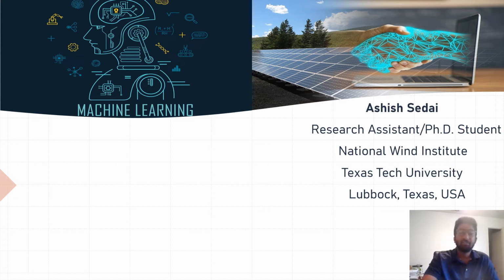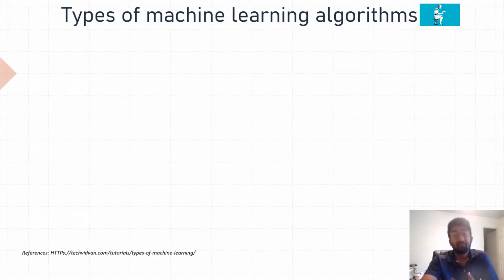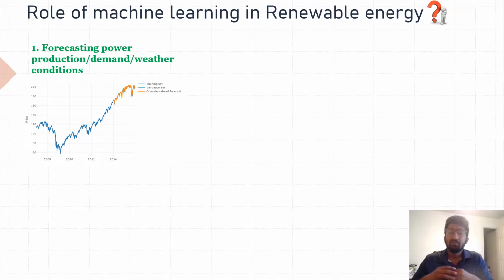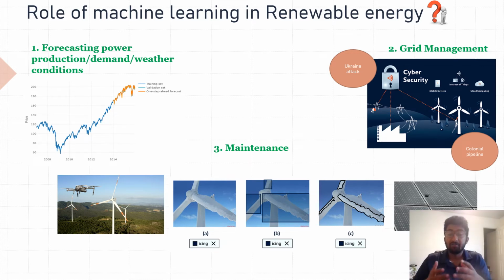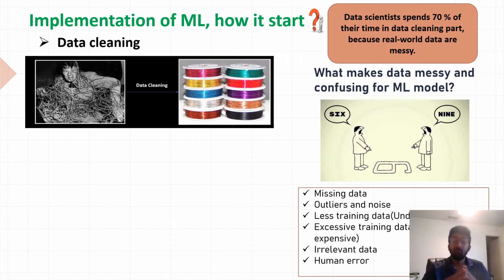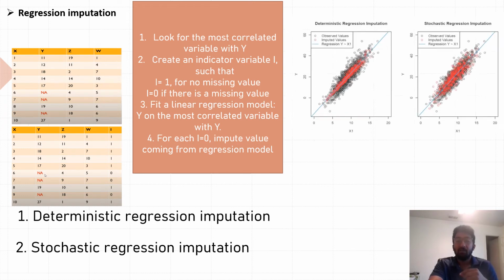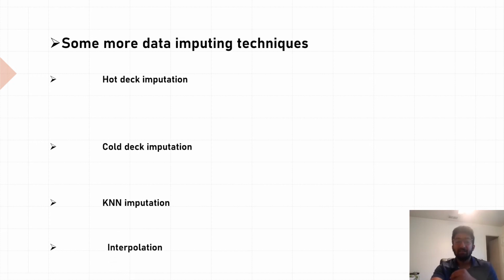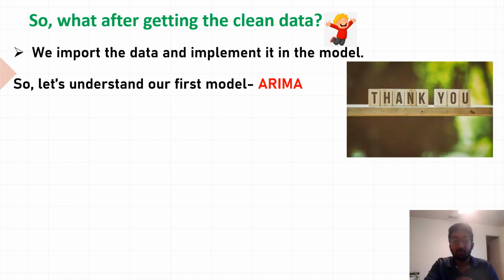Application of Machine learning in Renewable Industry-Part 1(Definitions and data-preprocessing)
This video talks about the definitions of Machine learning, its type, and its application in the renewable industry. This will be the first video in a series of Machine learning applications in the renewable industry video series.